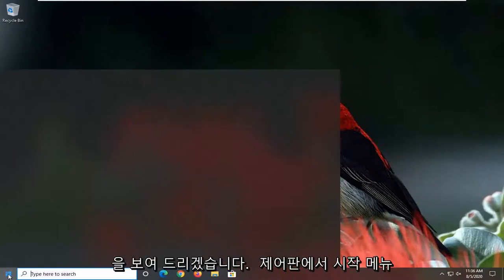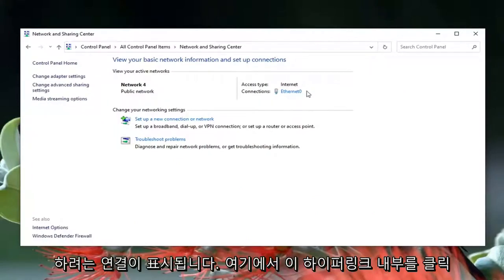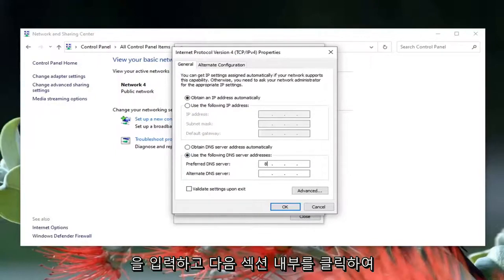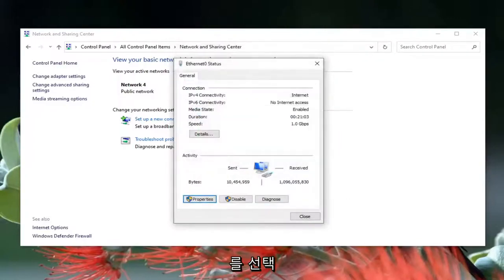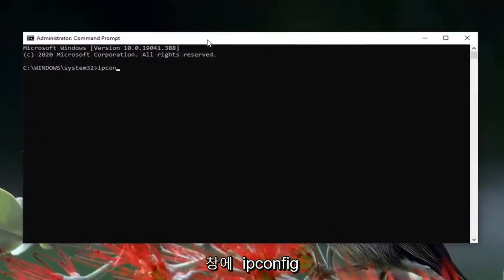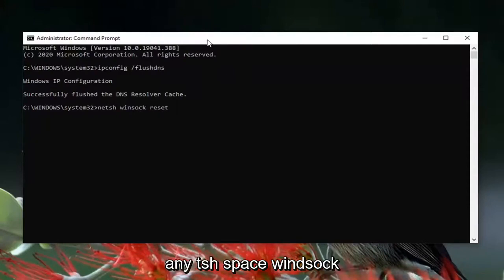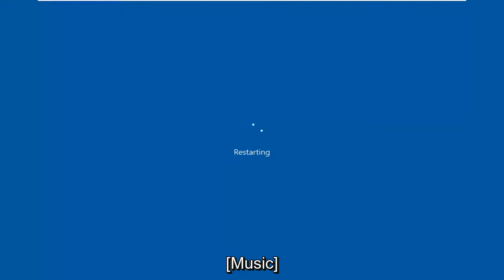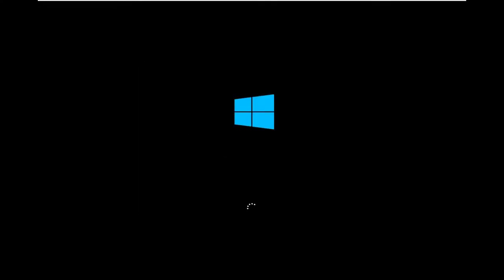Chrome에서 403 오류를 수정하는 방법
Google 크롬에서 웹사이트 오류 코드 403 액세스 거부를 수정하는 방법

403 금지 오류는 웹 서버가 브라우저에서 열려고 하는 페이지에 대한 액세스를 금지할 때 발생합니다. 대부분의 경우 할 수 있는 일은 많지 않습니다. 그러나 때로는 문제가 끝일 수 있습니다. 다음은 시도해 볼 수 있는 몇 가지 사항입니다.

404 오류 및 502 오류와 마찬가지로 웹 사이트 디자이너는 403 오류가 표시되는 방식을 사용자 지정할 수 있습니다. 따라서 다른 웹 사이트에서 다른 모양의 403 페이지를 볼 수 있습니다. 웹사이트는 이 오류에 대해 약간 다른 이름을 사용할 수도 있습니다. 예를 들어 다음과 같은 항목이 표시될 수 있습니다.

403 금지
HTTP 403
금지
HTTP 오류 403 – 금지됨
HTTP 오류 403.14 – 금지됨
오류 403
금지됨: 이 서버의 [디렉토리]에 액세스할 수 있는 권한이 없습니다.
오류 403 – 금지됨
대부분의 경우 문제를 해결하기 위해 할 수 있는 일은 많지 않습니다. 리소스에 액세스할 수 있는 권한이 정말로 없거나 서버 측에 오류가 있습니다. 때로는 일시적인 오류입니다. 때로는 그렇지 않습니다. 그래도 리소스에 시도할 수 있는 몇 가지 사항이 있습니다. 두 번째 이유는 웹 서버의 소유자가 권한을 부적절하게 설정했으며 실제로는 그렇지 않은데도 액세스가 거부되기 때문입니다.